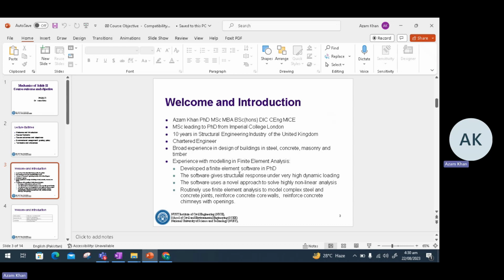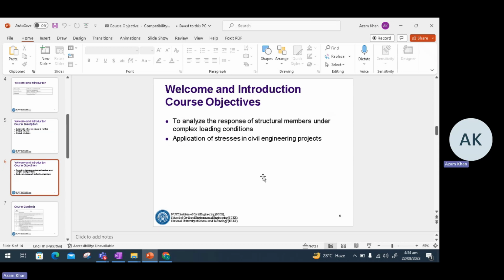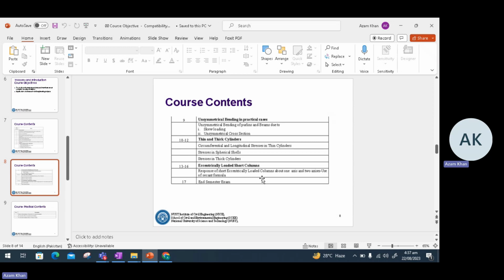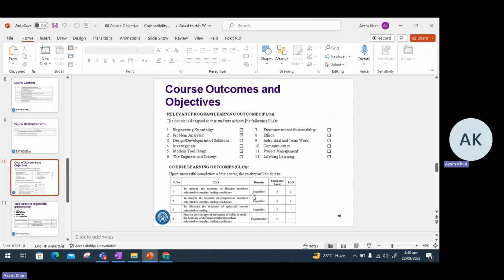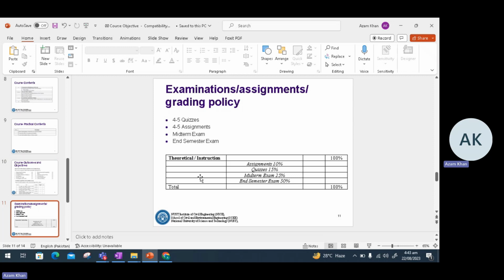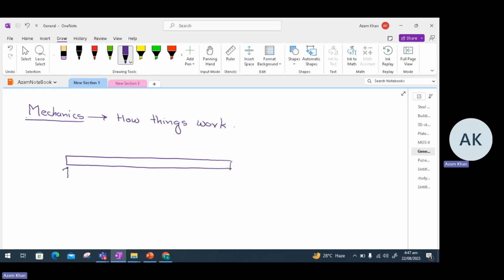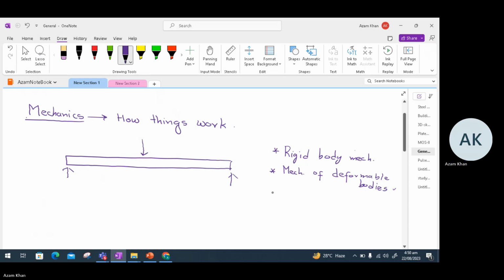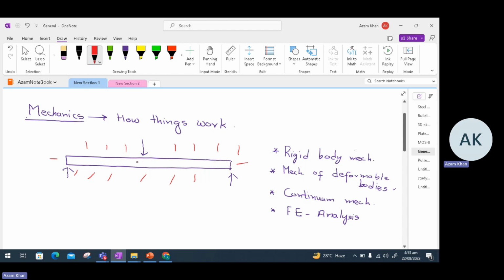00 Intro to MOSII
Introduction to Mechanics of Solids, Contents and objective